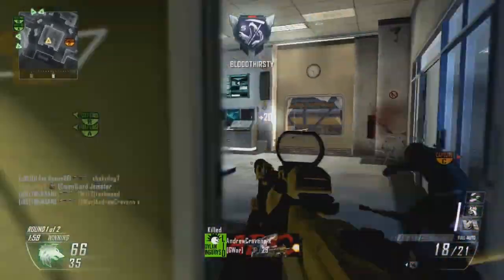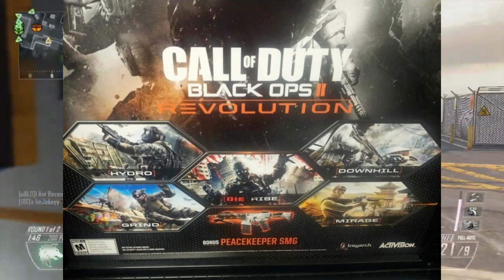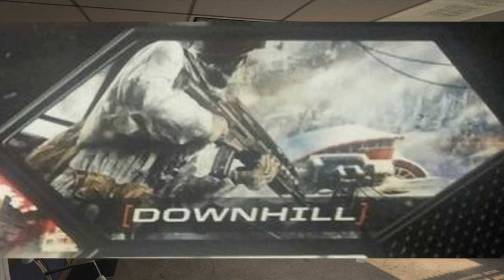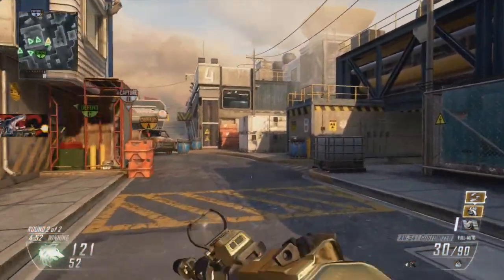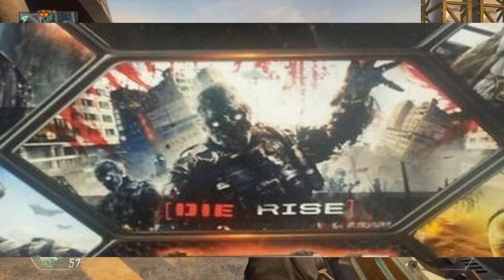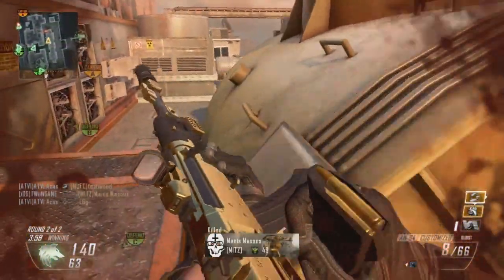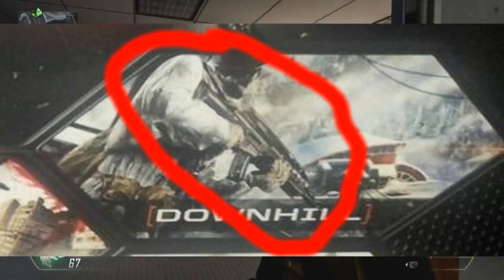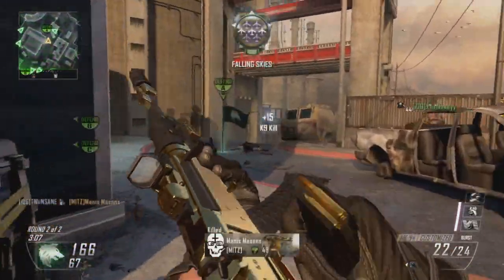Black Ops 2 Revolution - Maps, Zombies + Gun DLC!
Hey guys here is the latest information on the first Black Ops 2 DLC map pack called Revolution!

4 multiplayer Maps:
Hydro
Grind
Downhill
Mirage

Zombies Map:
Rise

Peacekeeper SMG DLC!

If you enjoyed the video show your support and drop a like :)